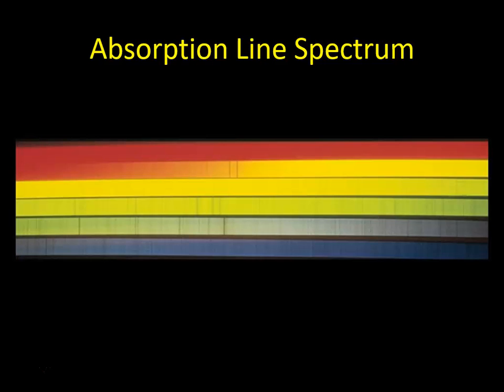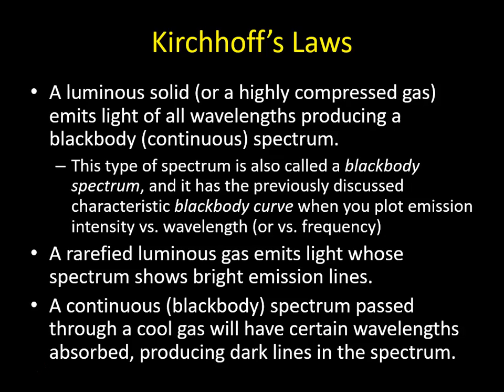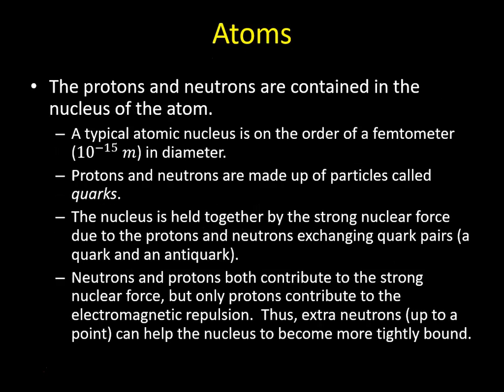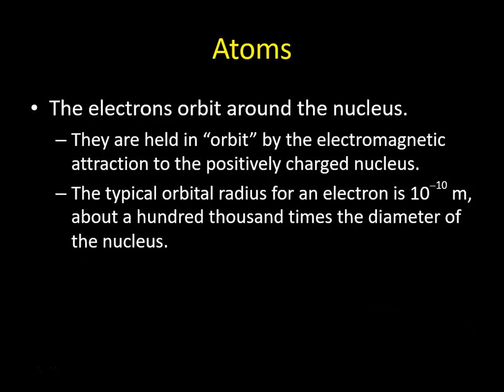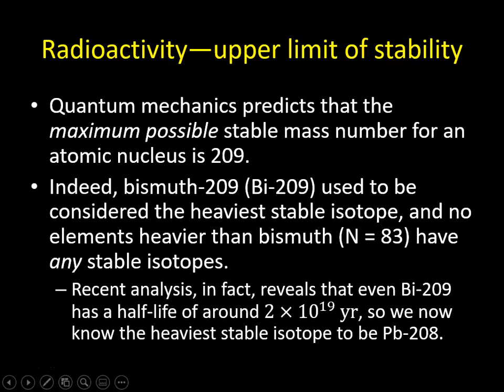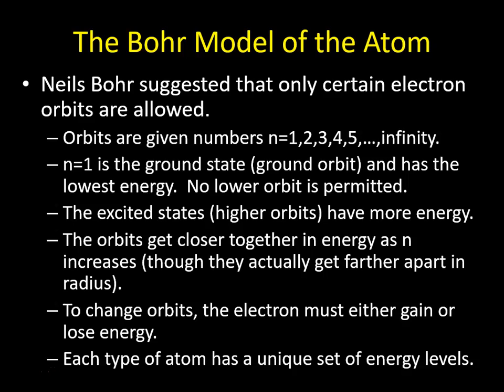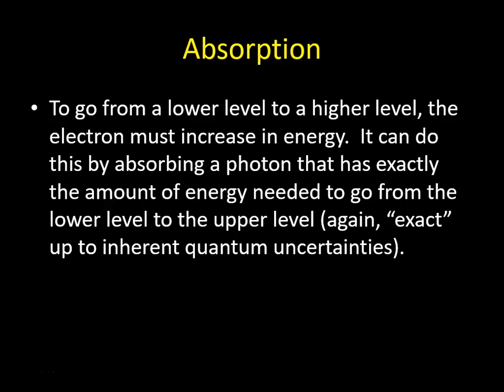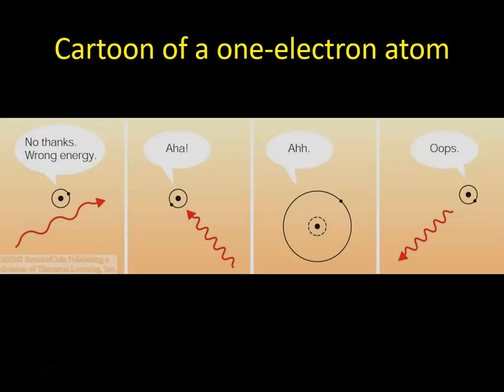Unit 3 Video 4 - Stellar Spectra and Kirchhoff's Laws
In this video, we discuss stellar spectra and Kirchhoff's Laws.  Then, we get into detail in discussing atoms and nuclei, coming back to atomic stability through quantum mechanics and atomic energy levels.  We finish by explaining why the different types of situations tend to lead to different types of spectra, whether a blackbody spectrum, an emission spectrum, or an absorption spectrum.